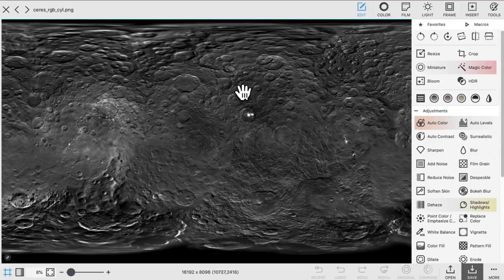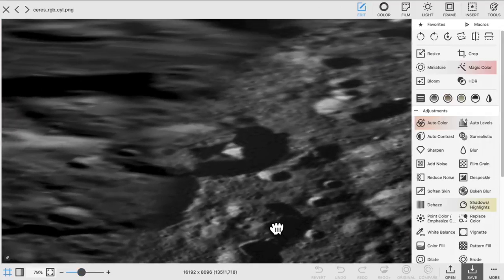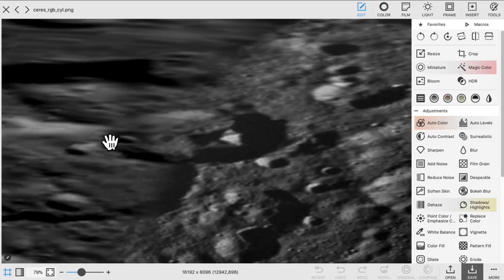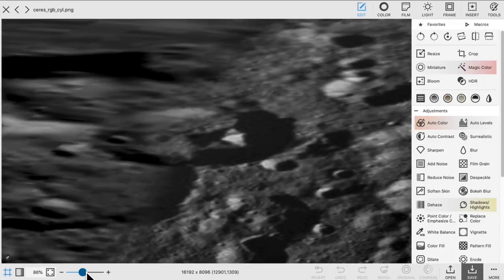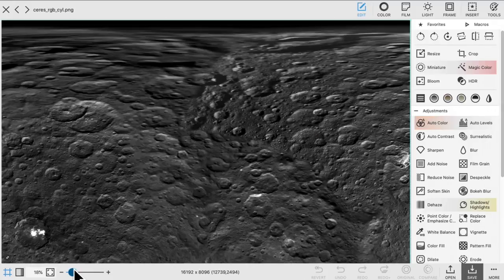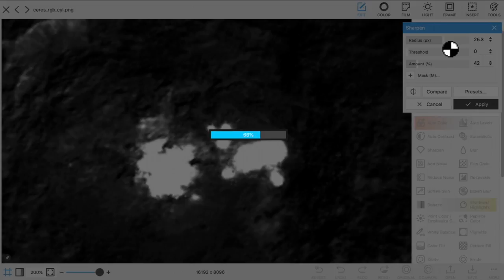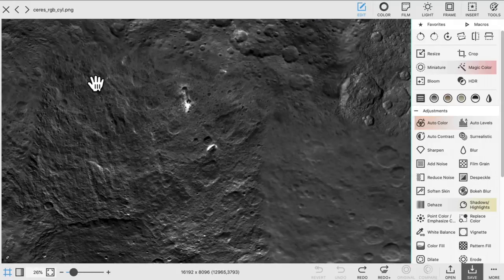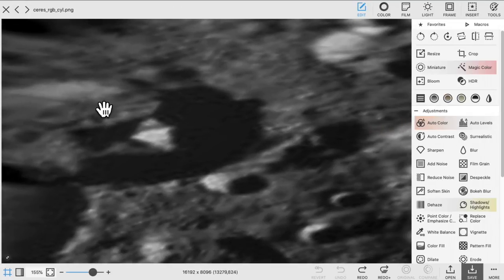5km White UFO In Crater On Planet Ceres, June 17, 2021 UFO Sighting News.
Date of discovery: June 17, 2021
Location of discovery: Dwarf Planet Ceres, Astroid Belt

While searching a Ceres map I noticed that the map was deliberately lightened by NASA to hide the details. So I added some contrast and the things started popping out. Adding too much light, making photos black and white and also using false color (mars photos) to confuse the public so that we don't notice the alien artifacts on the surface of the moons and planets. But once you become use to this...its easy to focus it and restore the photo to its original glory most the time.

This UFO is parked in a crater, where most the UFOs I find on planets and moons are commonly found. The crater is about 25km by 35km more or less and that would make the size of this spaceship 5km from wing tip to wing tip. It could easily carry tens of thousands of passengers. It's like a small city inside this craft.

Can you imagine what Elon Musk would say if he knew about this craft? I bet it would be, "I bet I can get there in 30 days!" But I'm sure Elon Musk gets alot of alien tech from DARPA program. They leak it out bit by bit to get it into the public sectors. I think even President Biden has no clue to the existence of this alien spacecraft and others out there. Even US presidents are kept on a need to know basis about aliens and alien tech.